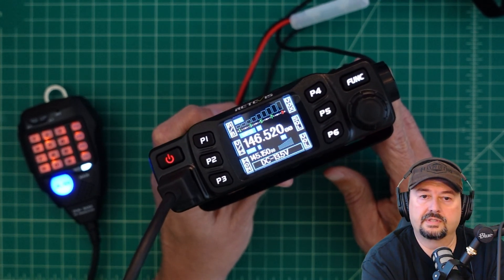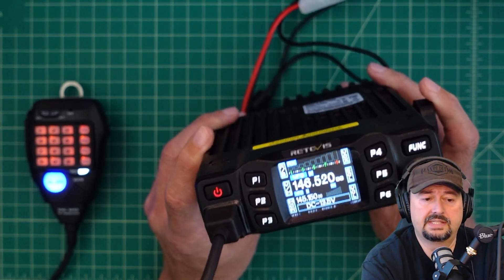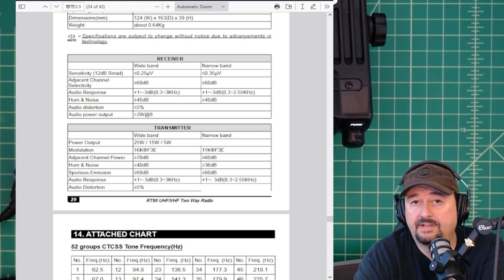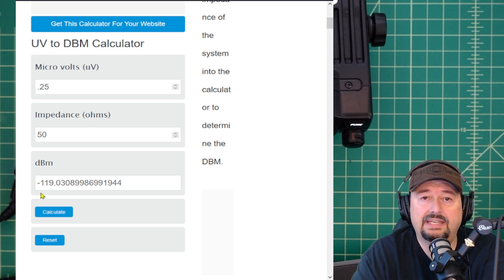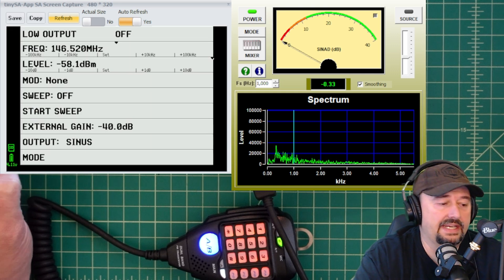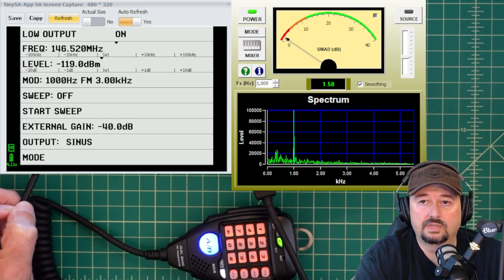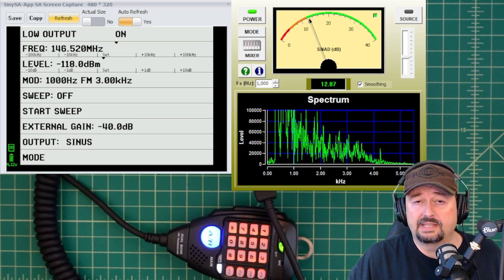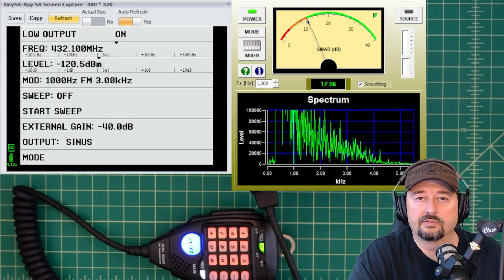Retevis RT95 - SINAD Test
In this video, we will perform a SINAD (Signal Noise and Distortion) sensitivity test on the popular Retevis RT95 dual band ham radio.

Note: This radio was sent to me free of charge from Retevis in exchange for this video review.

Links to products in the video:
👍Retevis RT95 Dual Band Radio
👍TinySA Ultra AURSINC